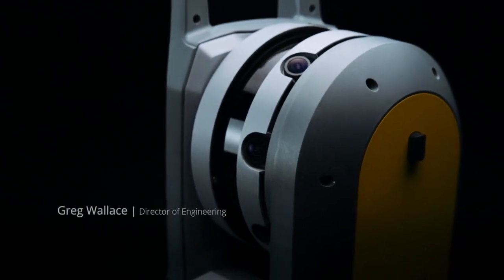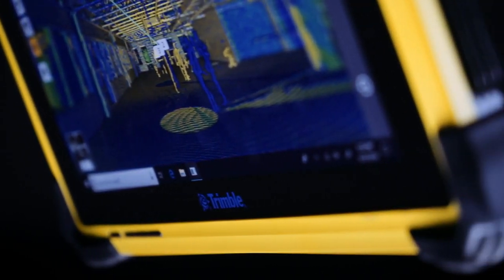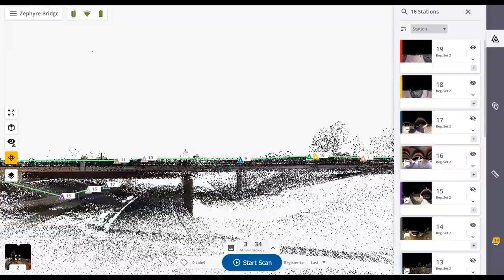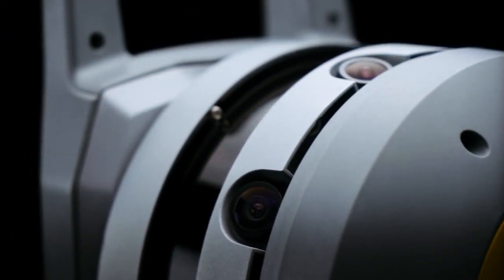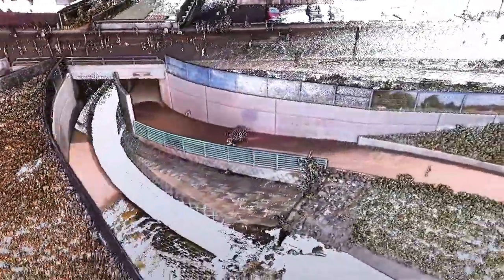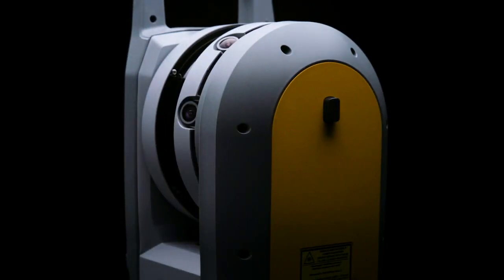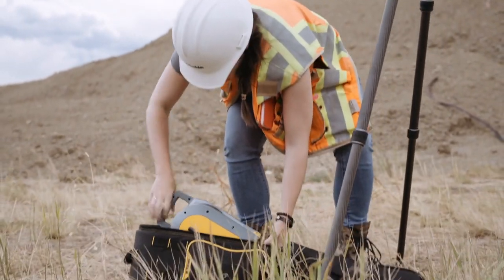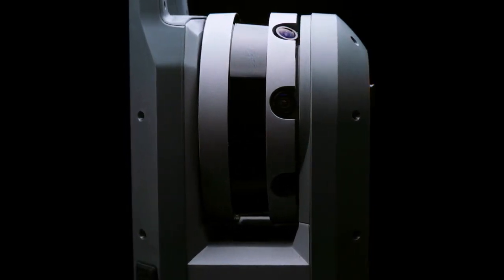Trimble X7 Sistema Laser Scanner 3D - Overview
scoprite in questo video il nuovo sistema laser Scanner 3D Trimble X7: il primo strumento costruito insieme al suo software a corredo, Trimble Perspective